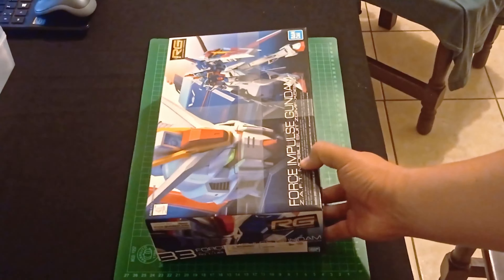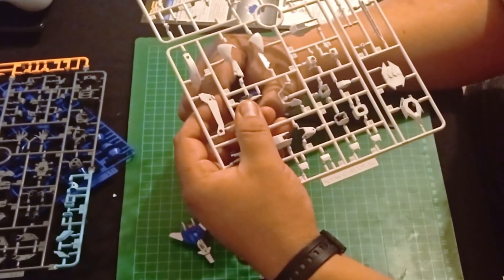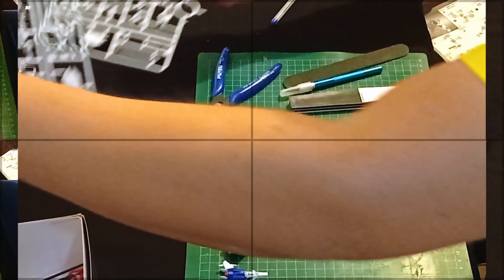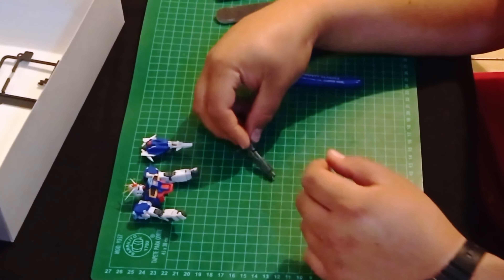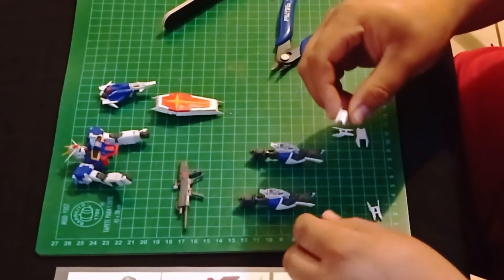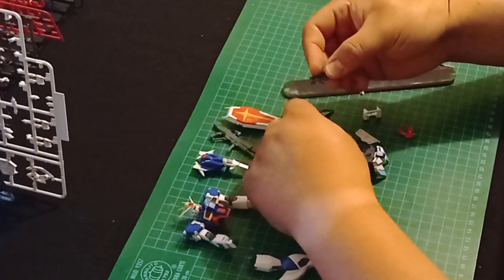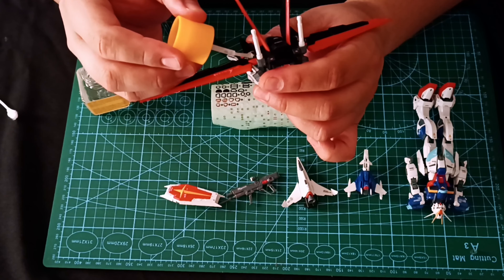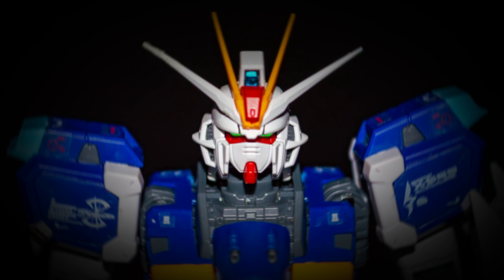Force Impulse Gundam - RG 1/144 | Assembling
Assembling and modeling :Real Grade 1/144 Force Impulse Gundam- Assembling from the series Gundam SEED Destiny

This chanel is dedicated to modeling, speedbuilding,mecha,gunpla and scale modeling in general, we aim to entertain and show these procceses in an entertaining concise and efficient way. As well as sharing my point of view of each model and project. Hope my videos are to your liking.